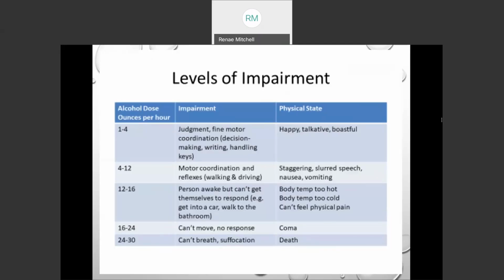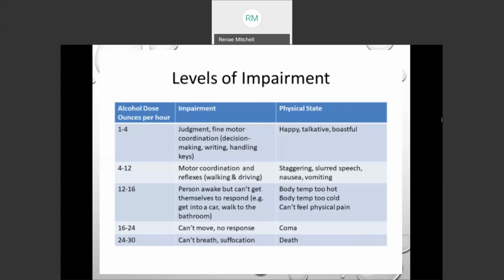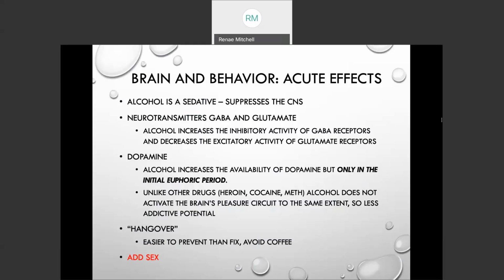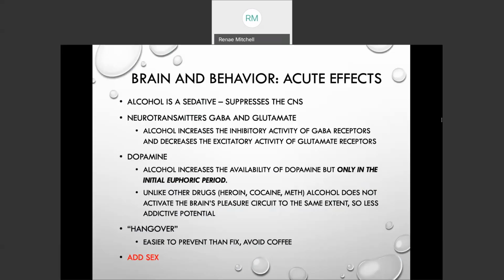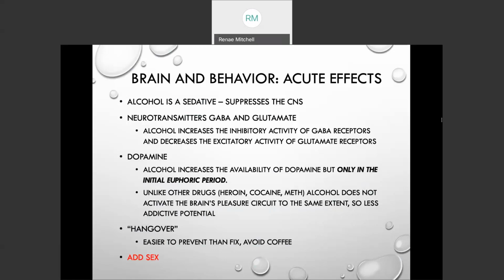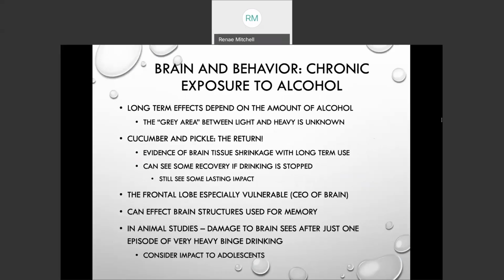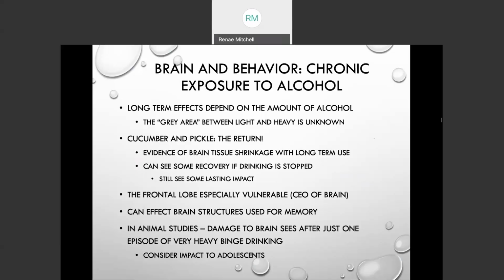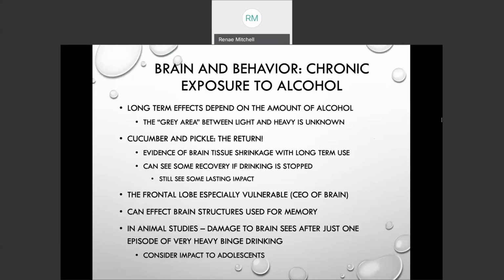Module 5 Alcohol Lecture Pt 2 Acute & Chronic Effects